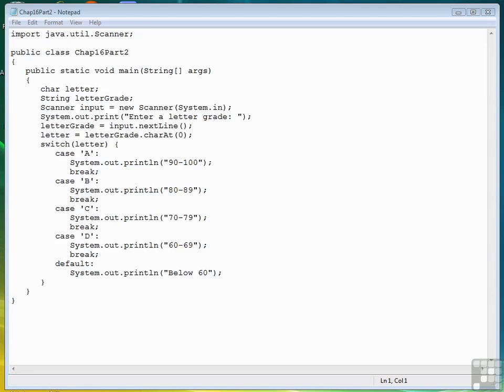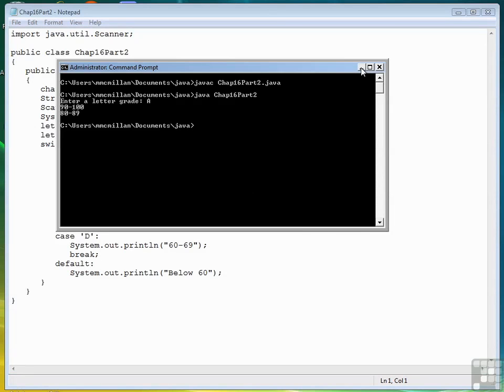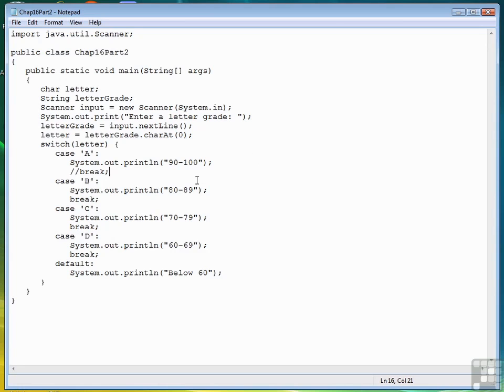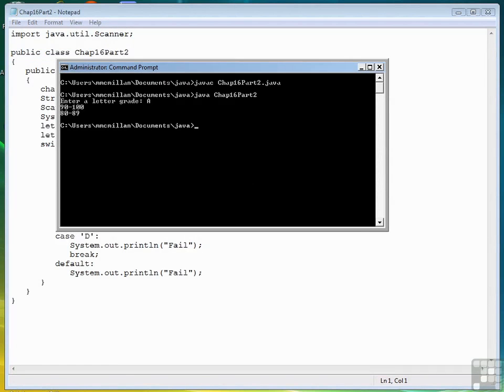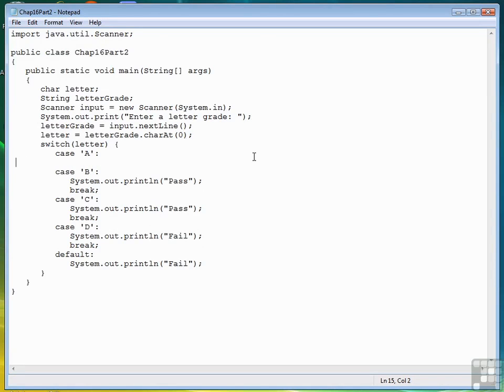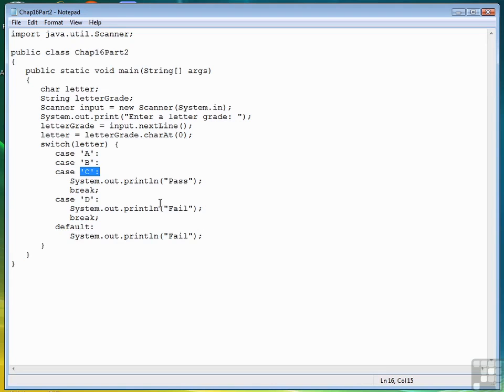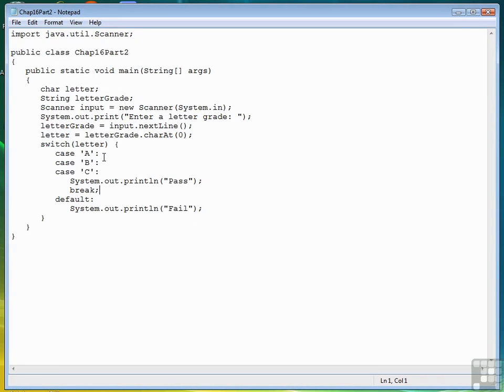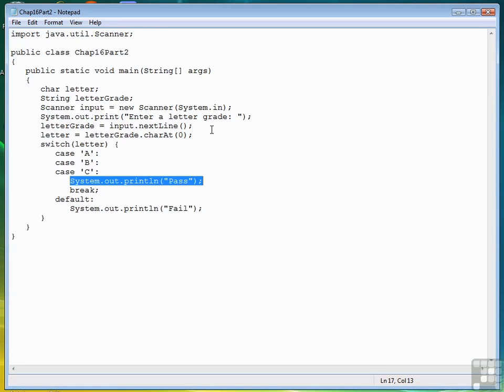16 02 The switch Statement Part 2